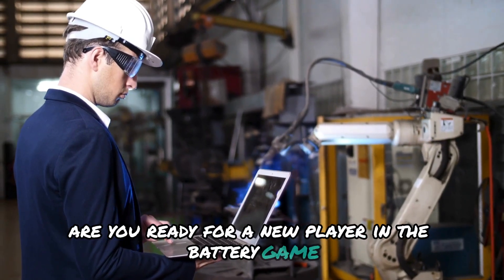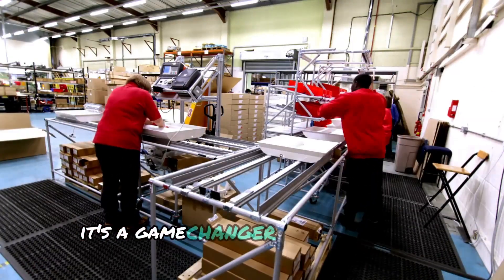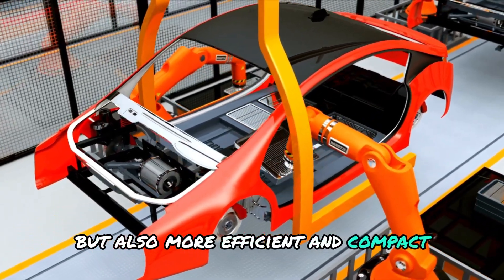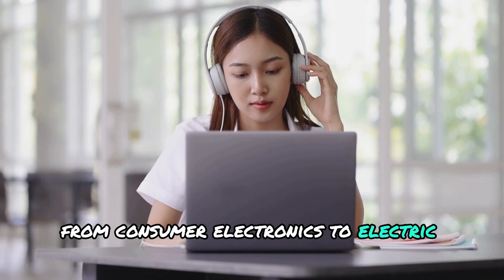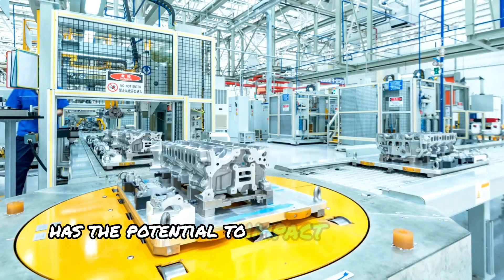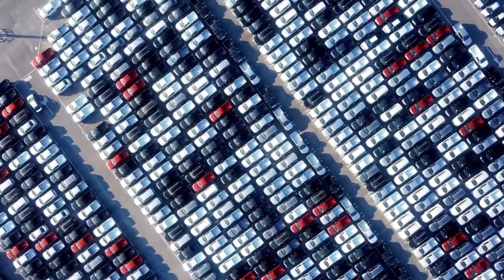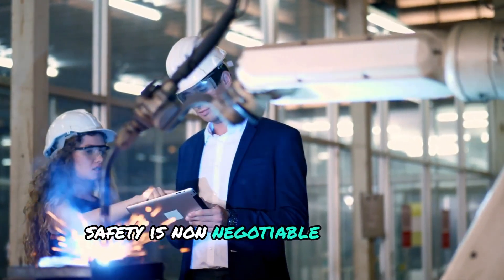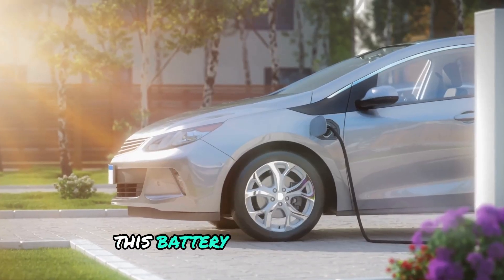CATL's New 500wh/kg Battery is a DESTROYER! | Beyond Solid State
As innovative as they are, EVs have always been let down by their batteries. Limited range, mediocre longevity, and very expensive repair prices all represent one of the biggest reasons why EVs haven’t caught on as much as was initially expected. But rest assured, CATL has managed to create a battery that will finally completely eradicate these issues and allow EVs to reign supreme over internal combustion vehicles in terms of practicality, as well as longevity and reliability. in today's video let's explore the CATL's New 500wh/kg Battery  and how it will change the future of EVs and Energy Storage Industry